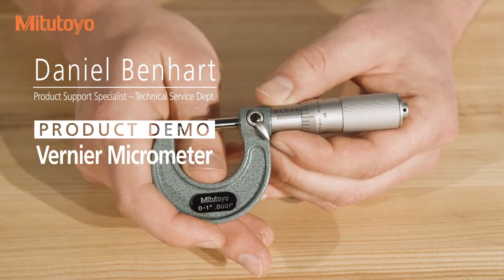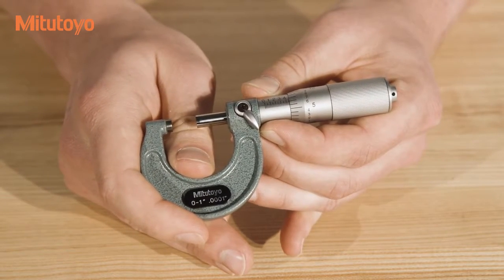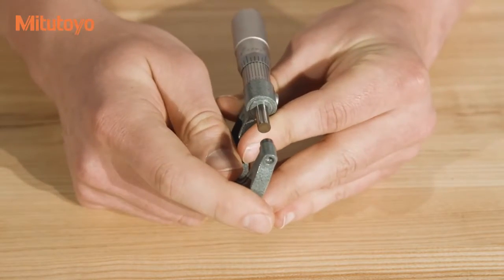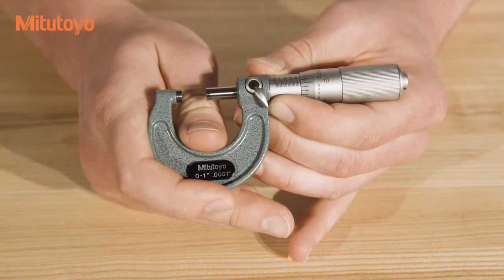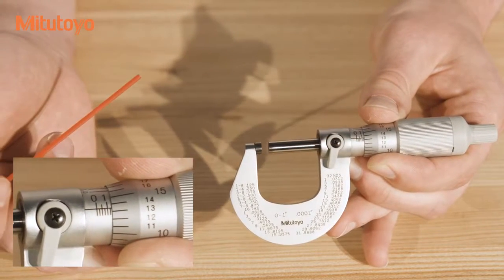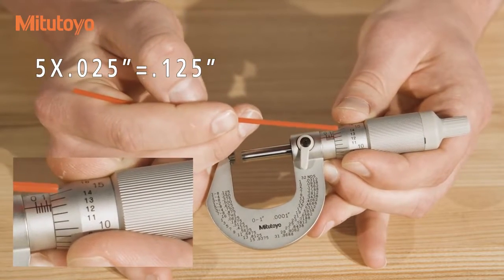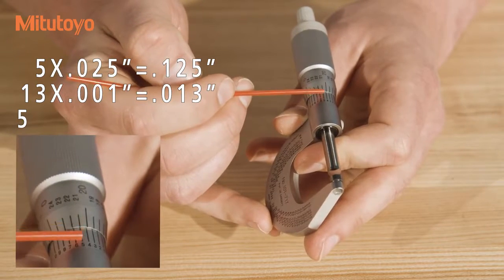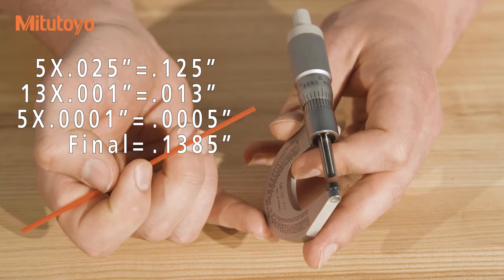How to Read a Vernier Micrometer Mitutoyo America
Mitutoyo demonstrates how to read a vernier micrometer.